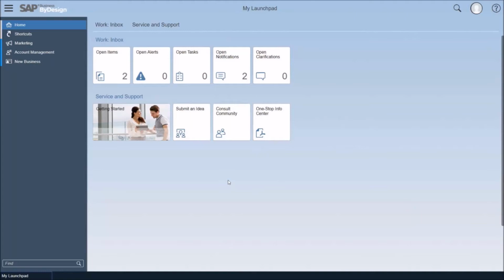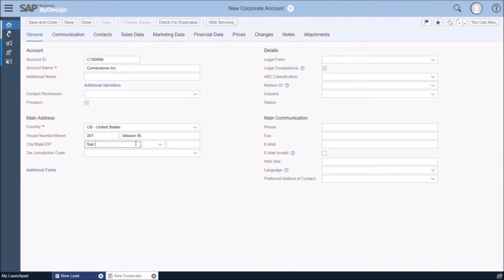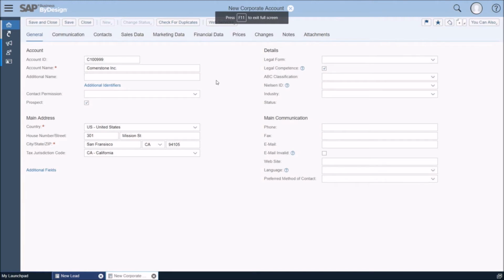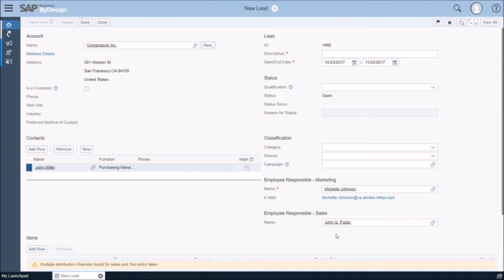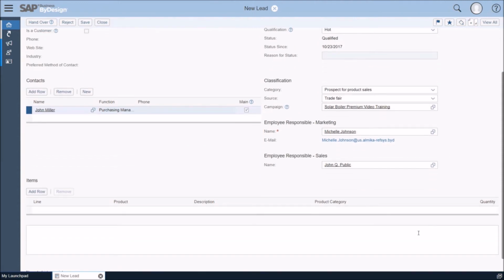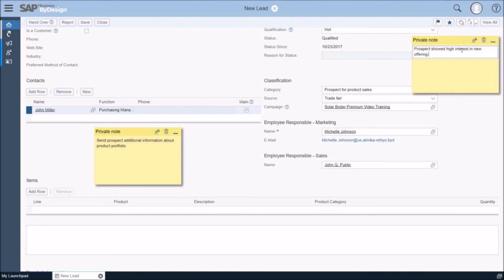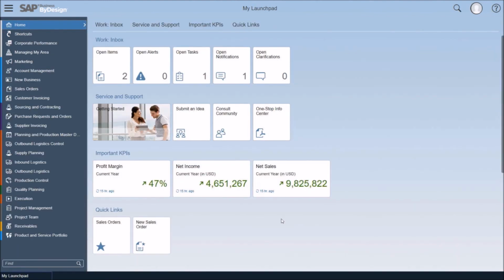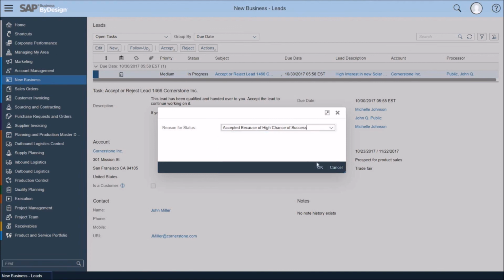Chapter 8-1-7 Business Processes With SAP Business ByDesign CRM Lead Management